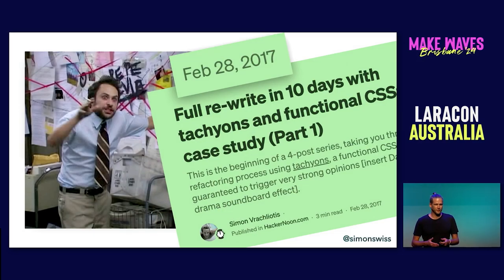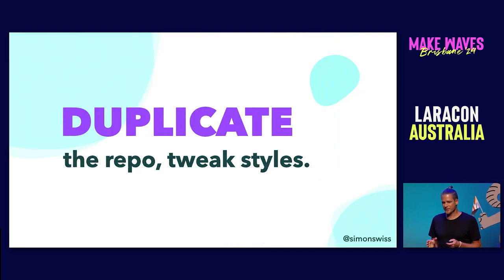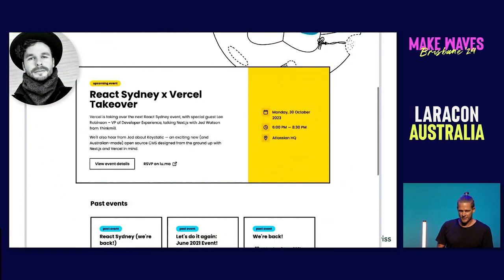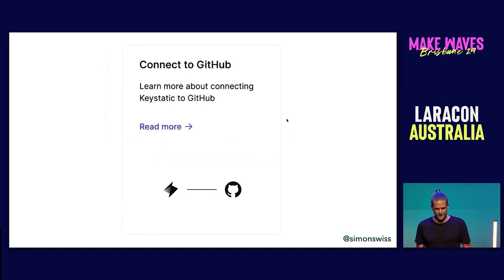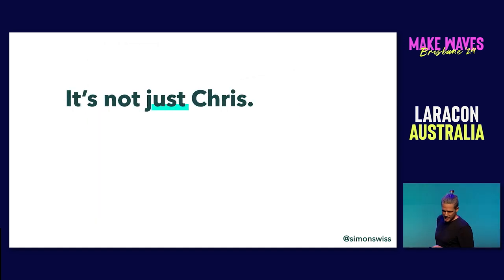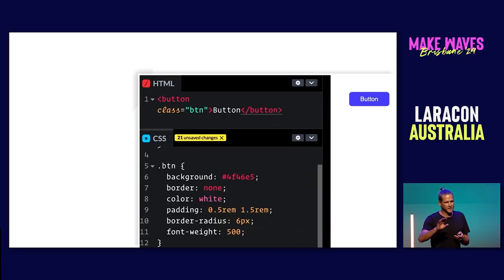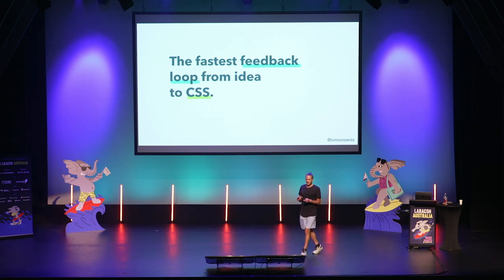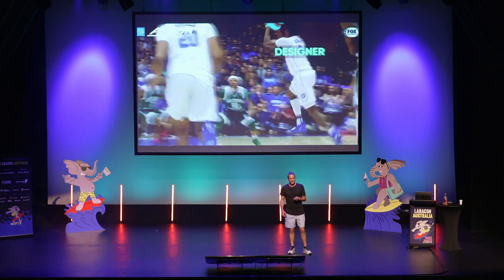Simon Vrachliotis - Unleashing designers with Tailwind - Laracon AU 2024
Discover Tailwind's power in bridging design and development with Simon Vrachliotis. Learn how it unleashes creativity. Don't miss out, share your thoughts!

## Chapters
00:00 Introduction
05:24 Boris' Vision
13:54 Prototyping Demo
20:05 Teaching Tailwind
27:31 Closing Thoughts
27:50 Q&A